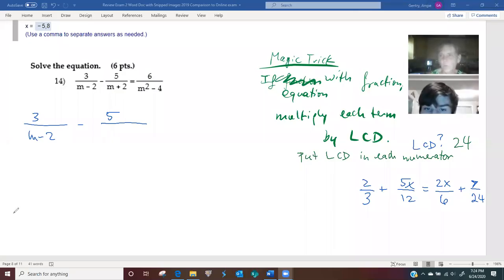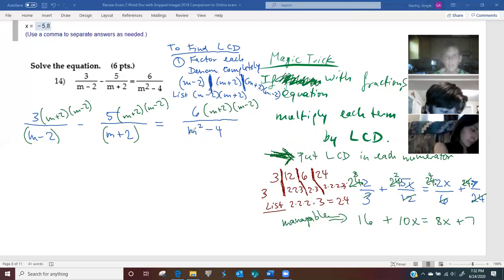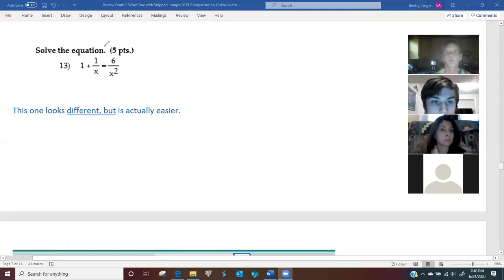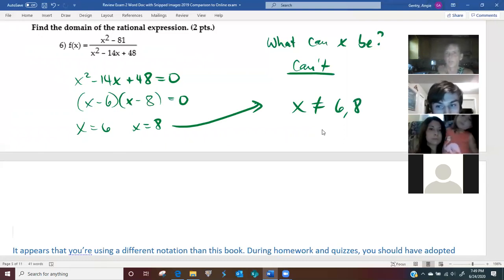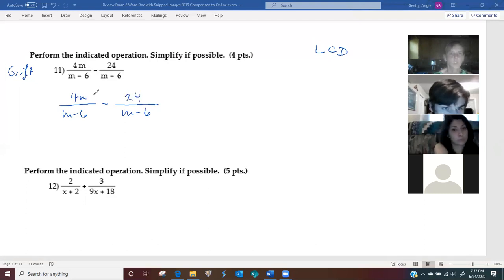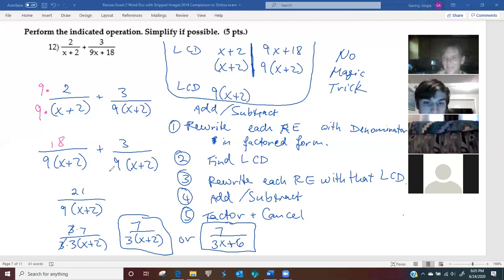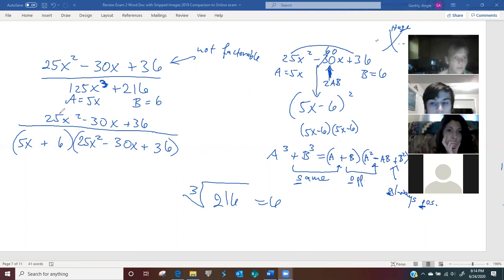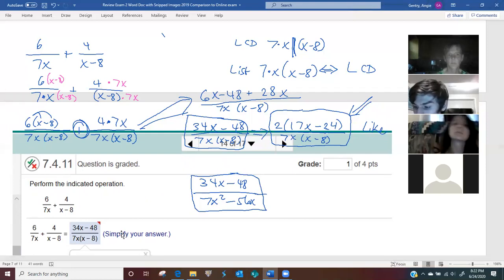June 24 Meeting - add/subtract Rational Expressions; solving Equation